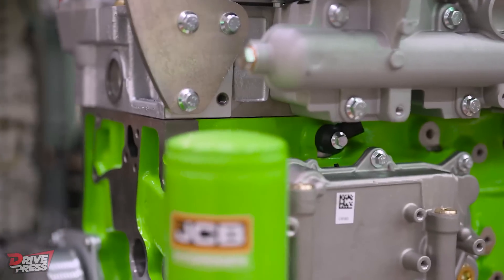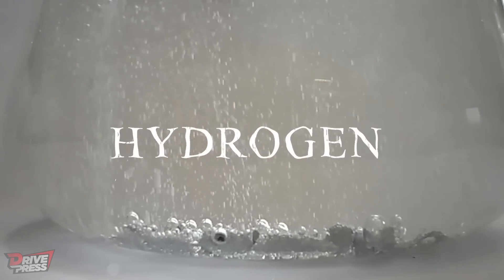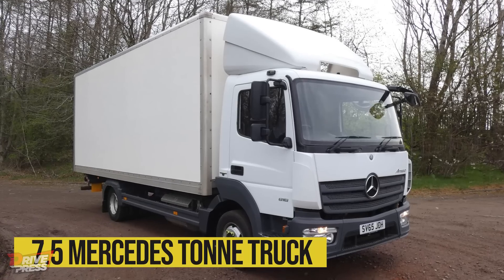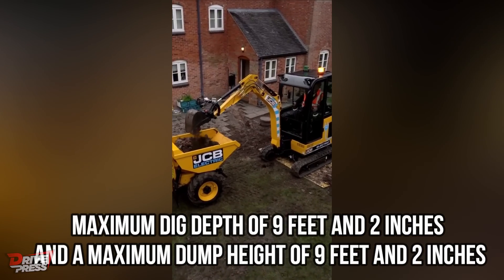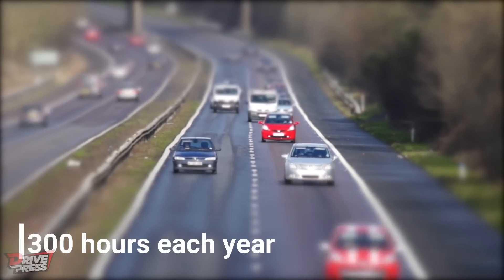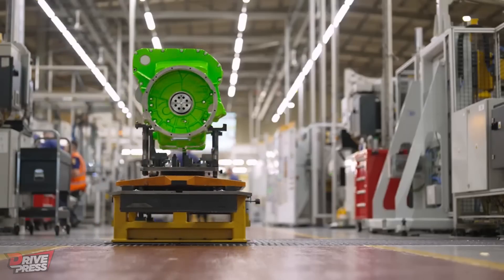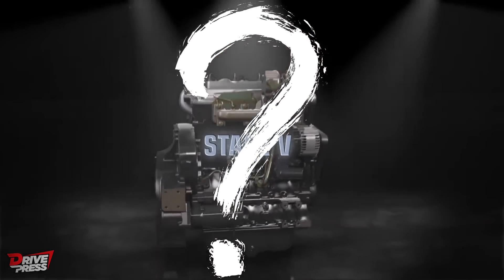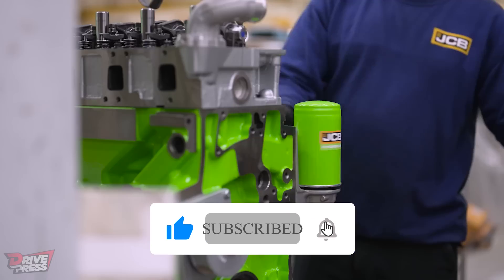The JCB Hydrogen Engine Is RIPPING APART the Industry Norms!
Join us as we explore the JCB Hydrogen Engine in our latest video. We'll delve into the mechanics of how this groundbreaking engine operates. Experience the unique sound it produces, a testament to its innovative design. Watch as we showcase the engine in action, demonstrating its impressive performance. Is this new technology the future of the heavy machinery industry? We'll discuss the potential of the JCB Hydrogen Engine and how it could influence the move towards greener energy sources in construction equipment.